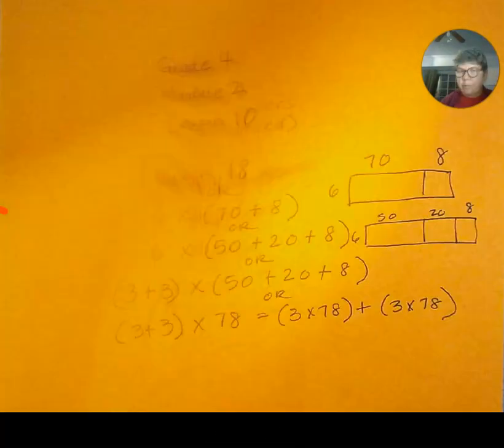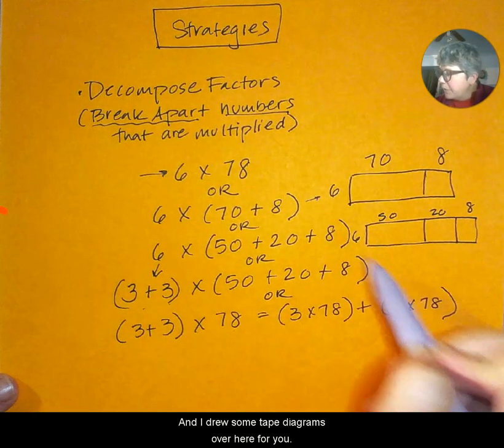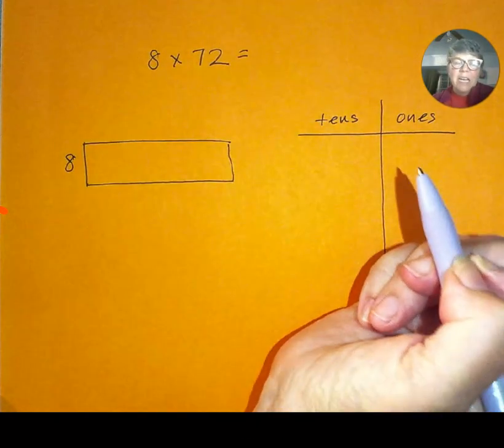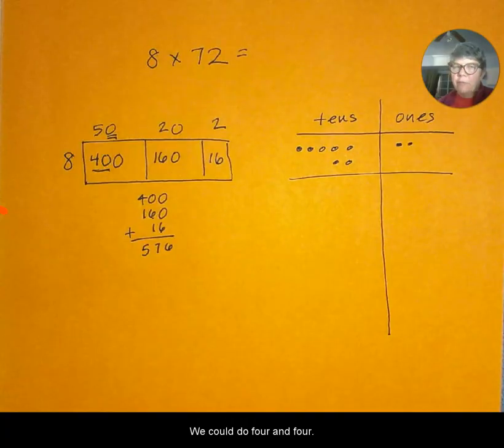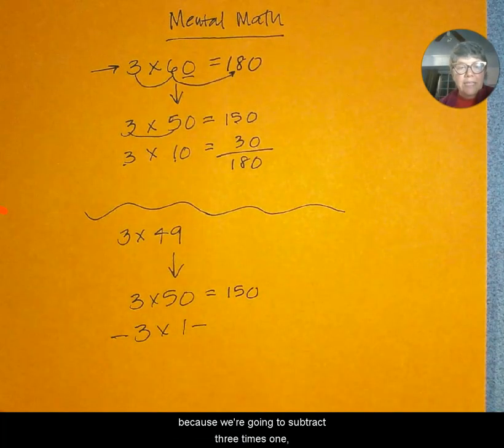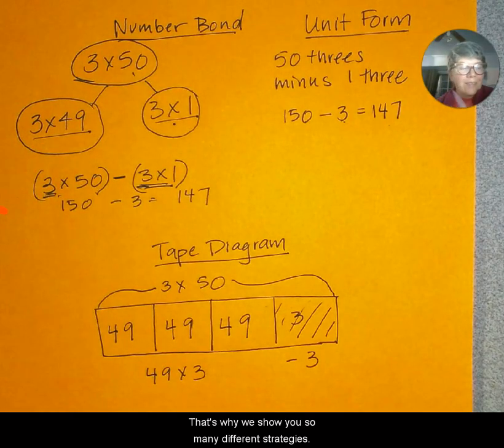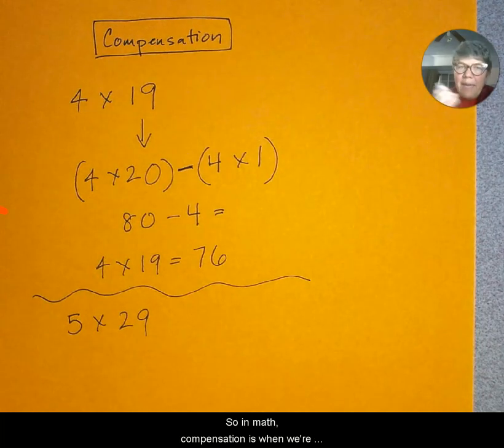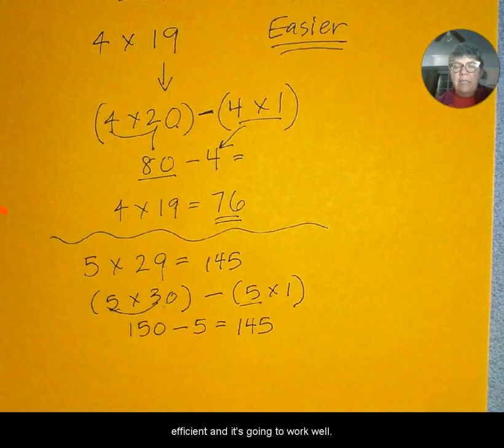Grade 4, Module 2, Lesson 10 Eureka Math Squared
Eureka Math Squared can be hard to understand!
Teachers, parents and students, here is some help.
I hope I can make math EASIER for you!
One of my subscribers asked me to help her since she would have to be out for 5 weeks on jury duty. (Seriously! Yikes!!) That's why I'm jumping to lesson 9. I will be posting lessons 9-26 very soon to help her (and you!)